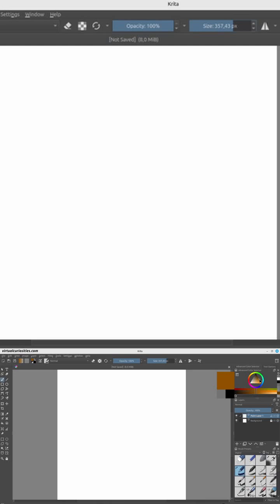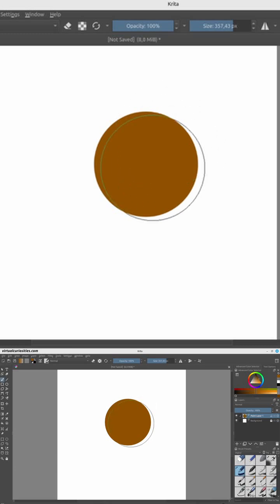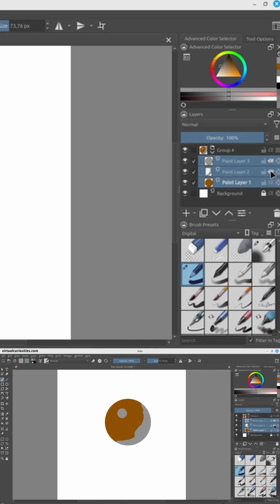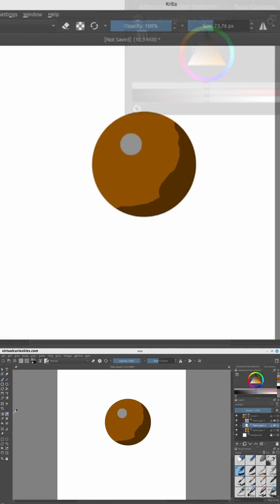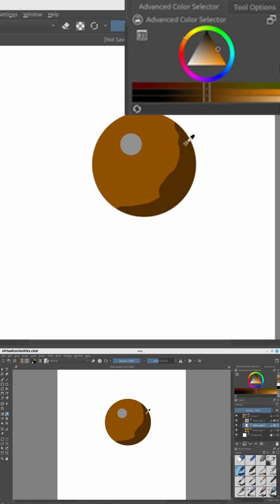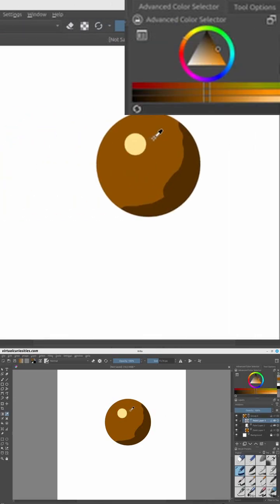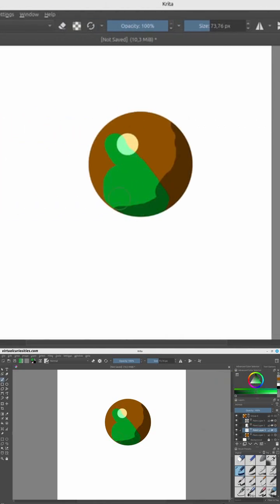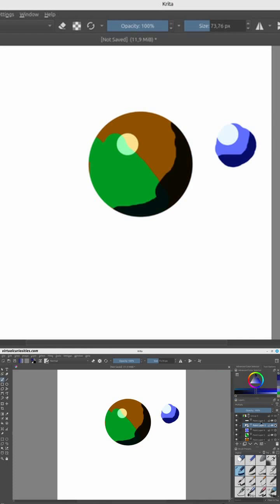Shading Digital Art using Multiply and Addition Blend Modes in Krita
In this video, we learn how to use the multiply and addition blend modes to quickly add shading to a flat color layer.